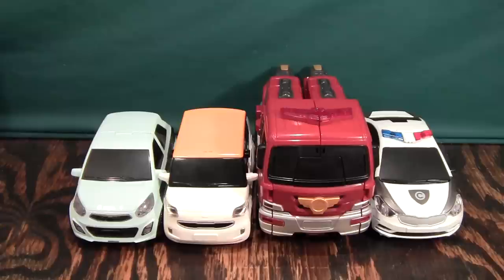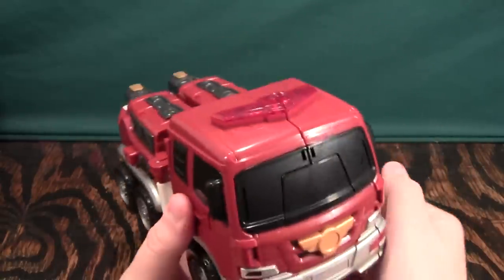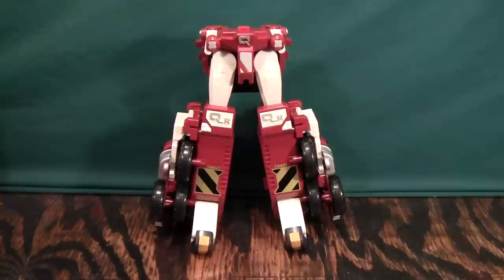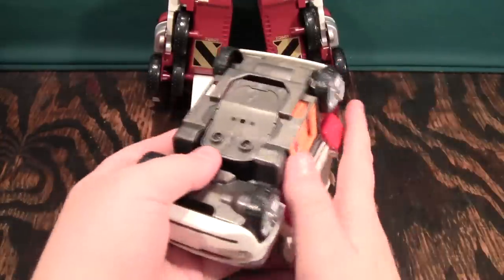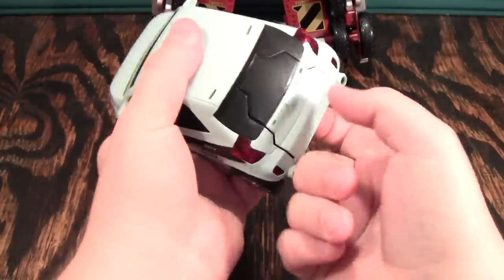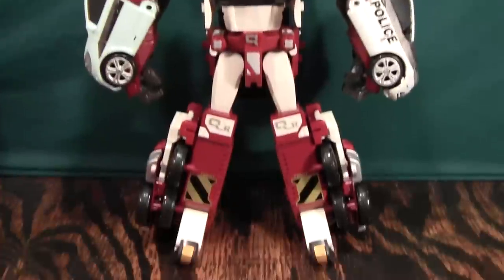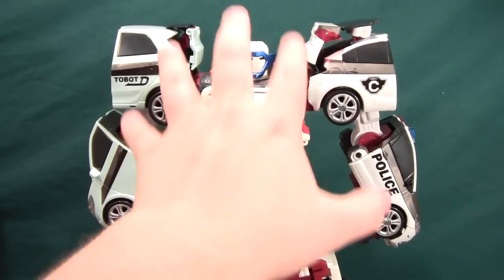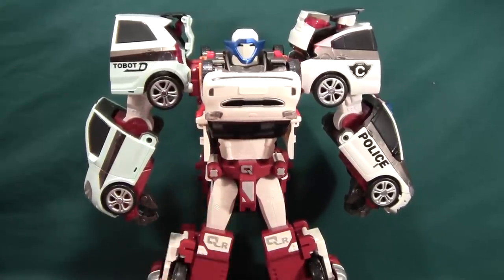Tobot Quadrant Review (copolymer CDRW, Quatran by Young Toys 또봇)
Tobot Quadrant is a massive and wonderfully chunky toy. He's the combined form of Tobots C, D, R, and W, who are only represented in their vehicle modes in this set. You can purchase Tobots C, D, R, and W separately if you want their robot modes. Quadrant is my favorite toy, and I don't know when I'll ever be able to recommend another toy as highly as I recommend Quadrant. Watch the video review to learn more about this amazing figure.

This is original content owned by me. I did not sell the rights of this content.